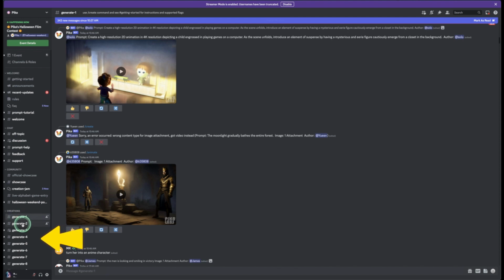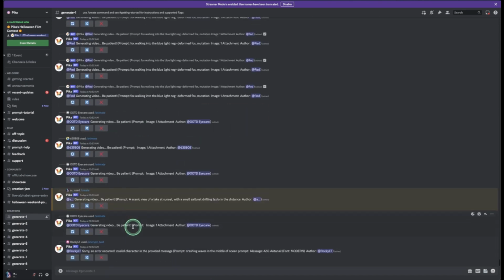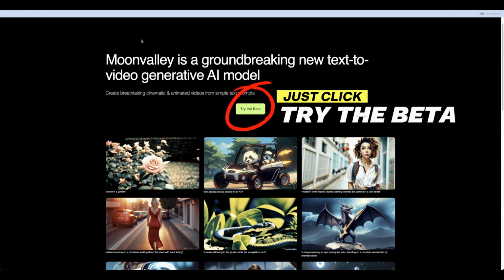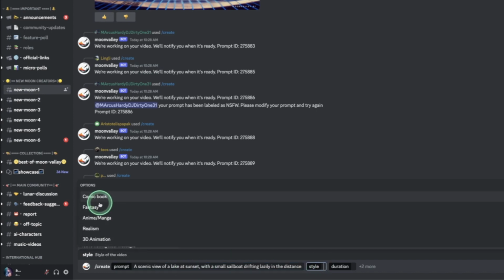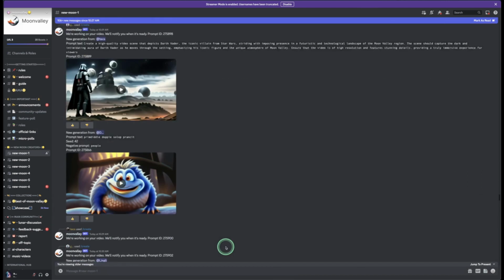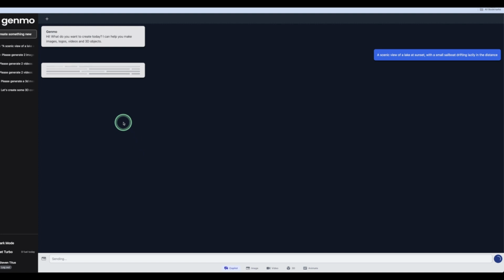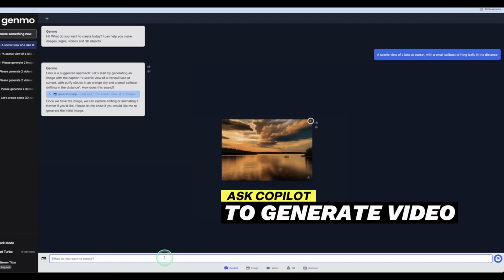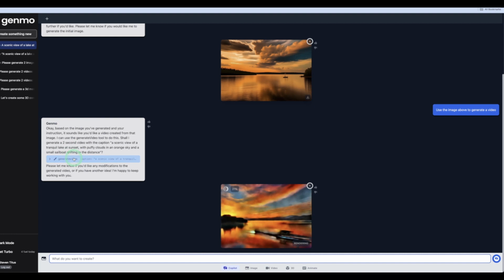Use these three Best Free Text to Video Generator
On this channel we have doing more videos on Video Editing. Since Ai is now coming into many big softwares, we are now introducing videos on AI. We will do both video editing and AI as well. So we starting with AI Video Generator. Here are my top 3 text or to video apart from Gen 2.

Link to text to Video
pikalabs

Timestamp:
00:00 Introduction
00:10 PikaLabs
01:43 Moonvalley
03:08 Genmo
05:12 Special Mention
05:15 Conclusion